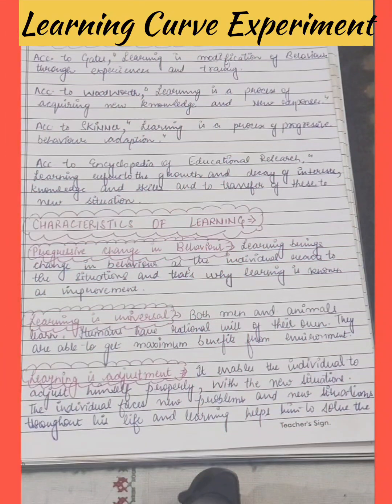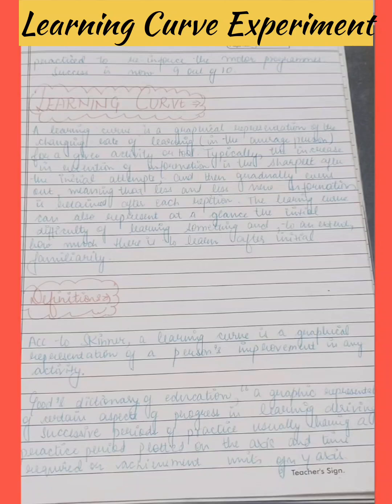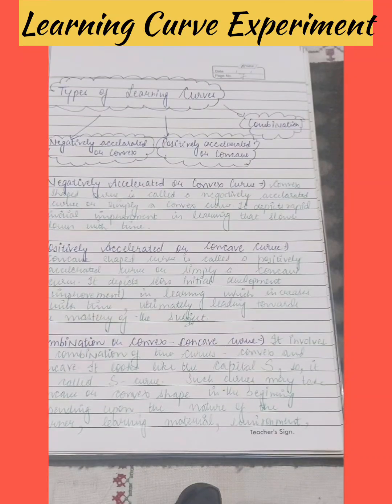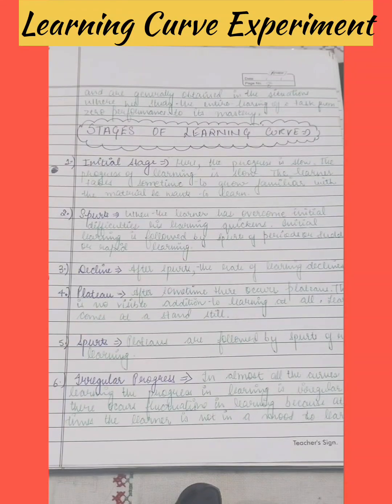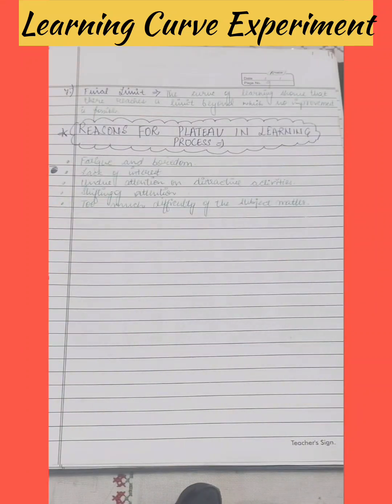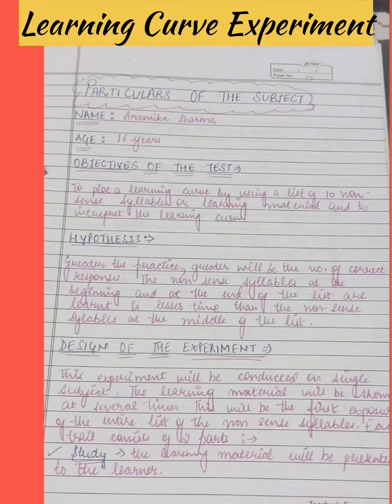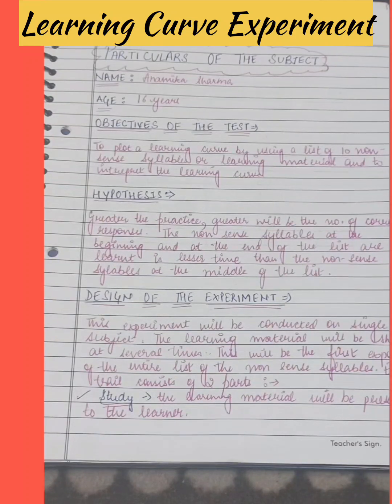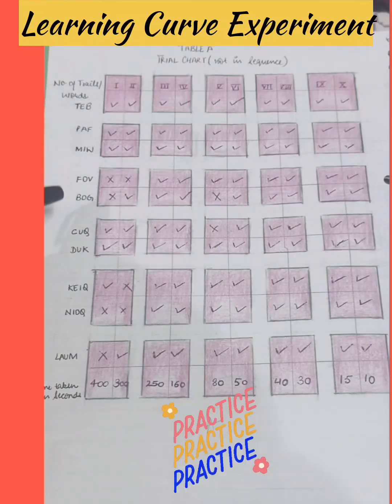Psychology Practical M.Ed.Semester 1 Learning Curve#Panjab University Chandigarh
This is the Experiment of Learning curve  in the external Practical of Psychology of M.Ed. Semester I of Panjab University Chandigarh